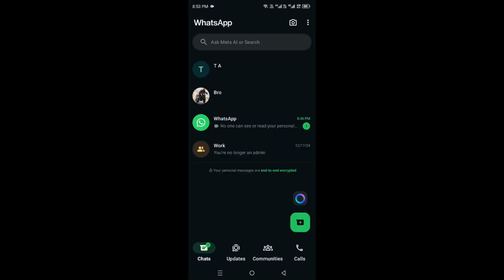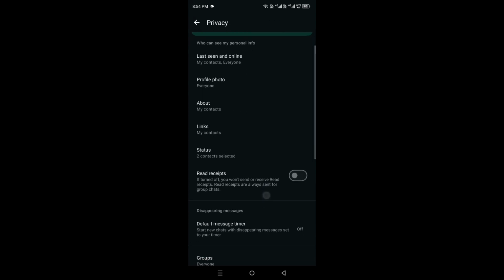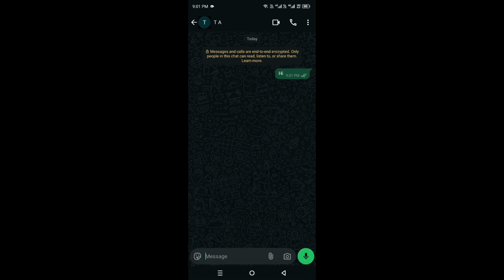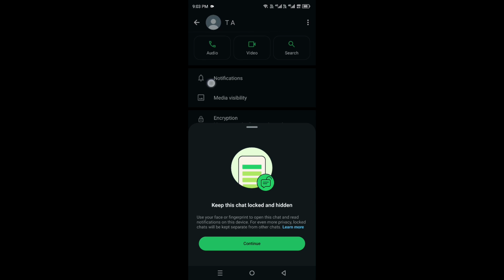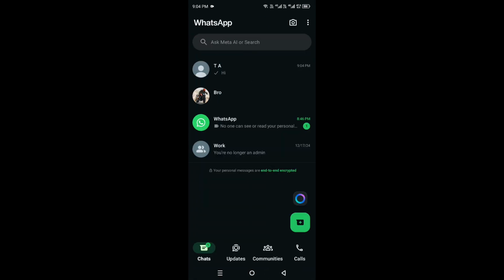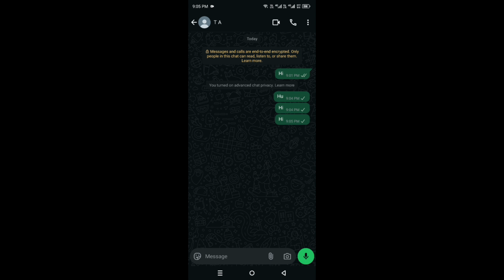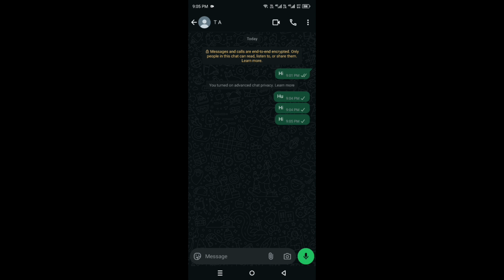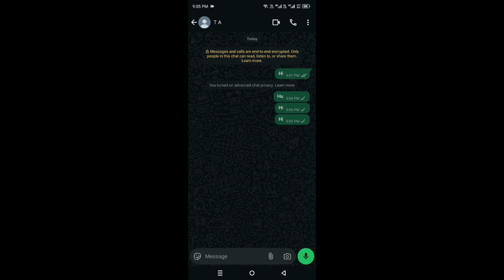How to Show Single Tick in Whatsapp For one Person